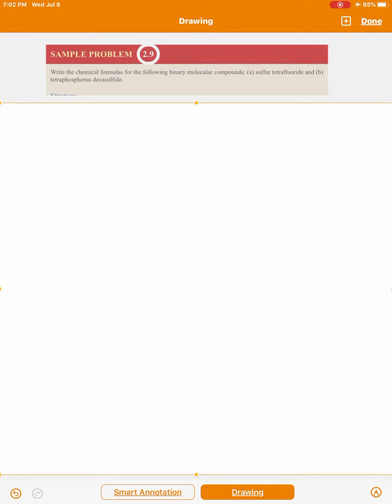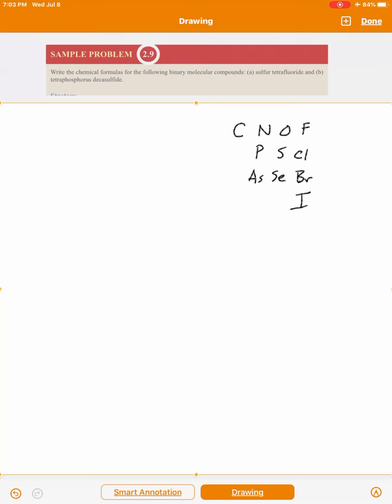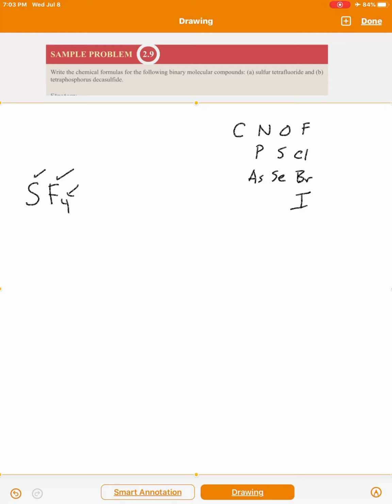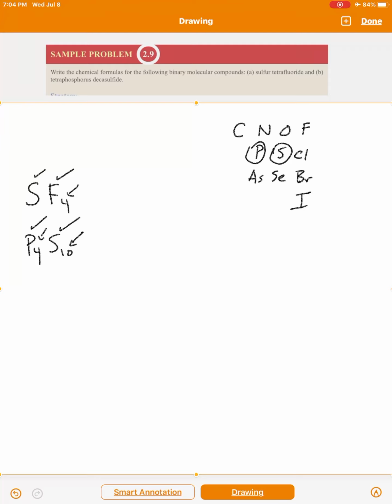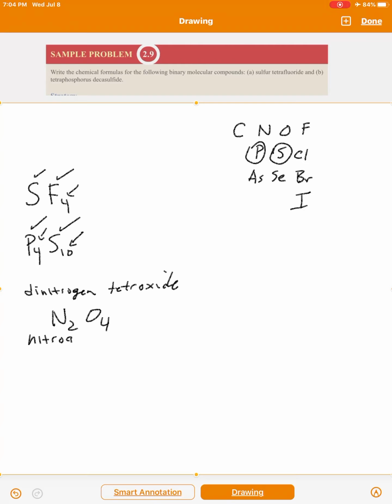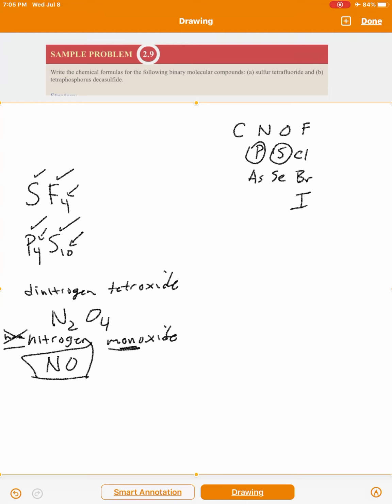Sample Problem 2.9